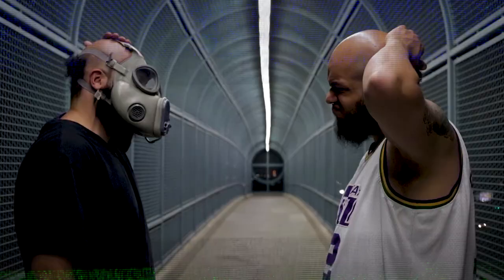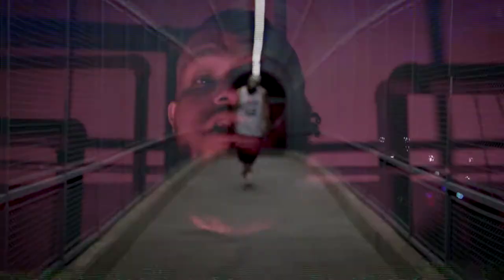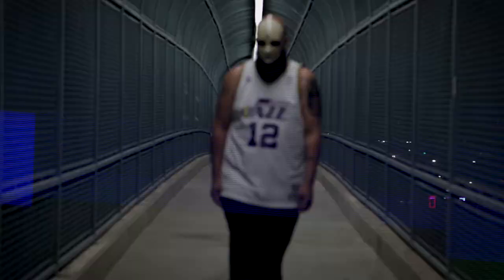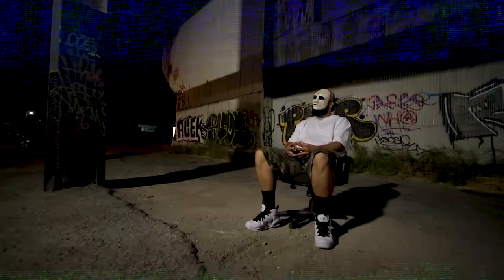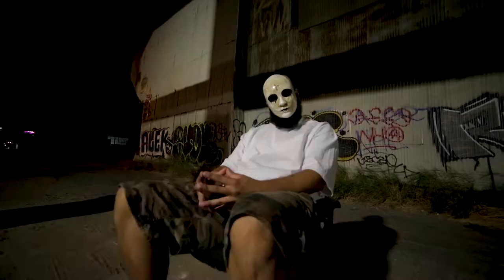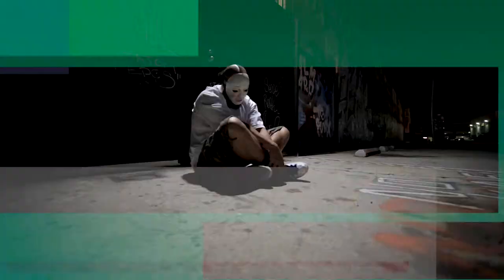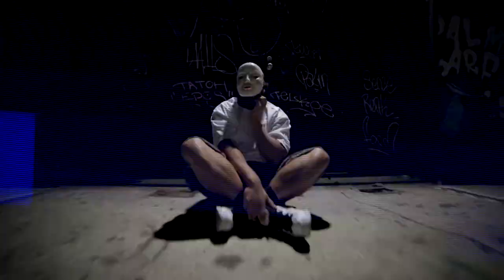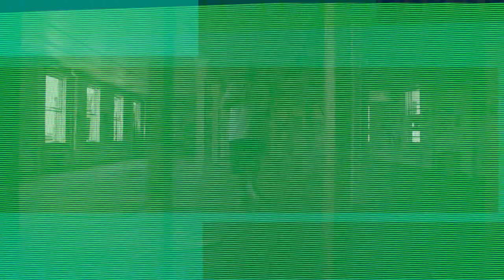Calhoon Popadopolis "Death March" Produced By Yoga Flame Kane (Official Music Video)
New Single From Calhoon Popadopolis
"Death March"
Produced By Yoga Flame Kane
Directed by BS Productions